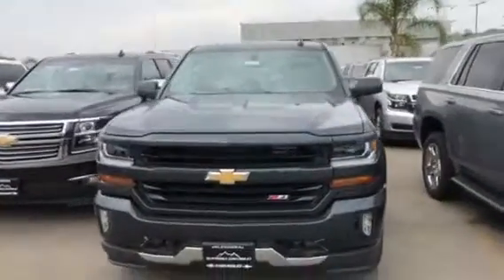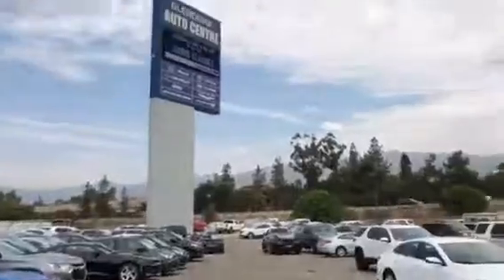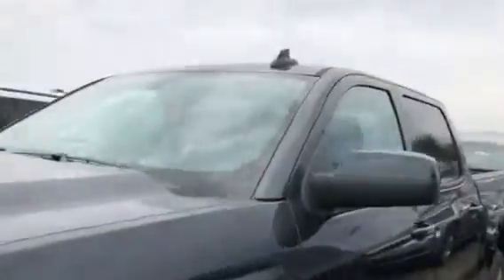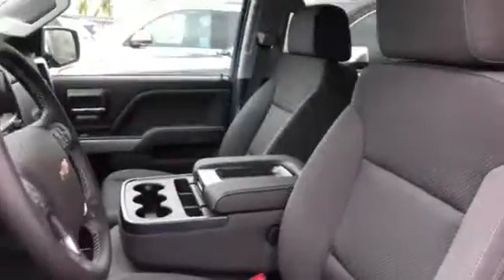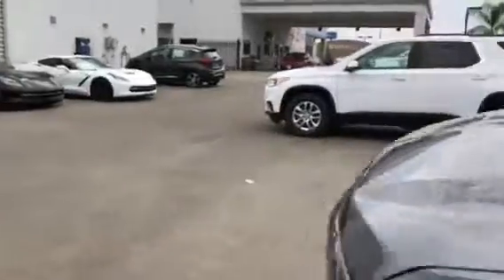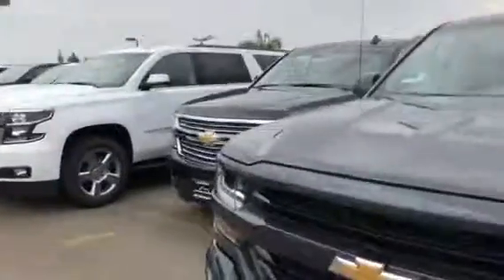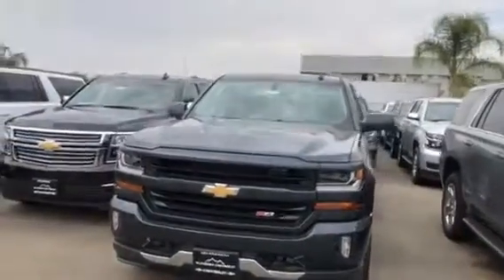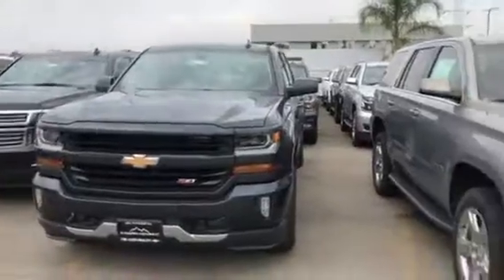181230- 2018 Chevrolet Silverado